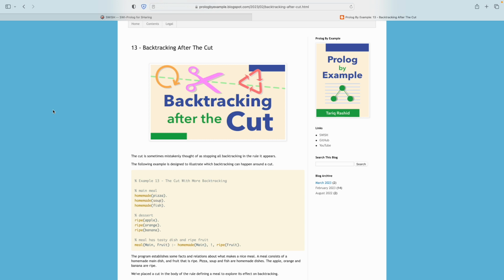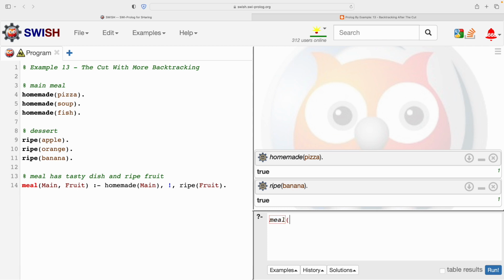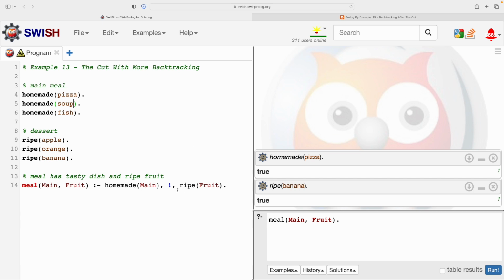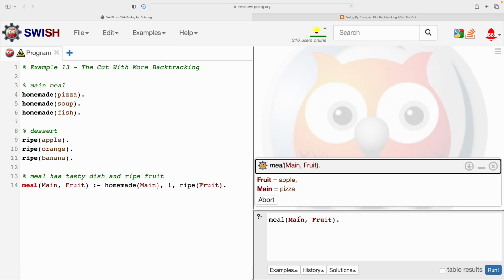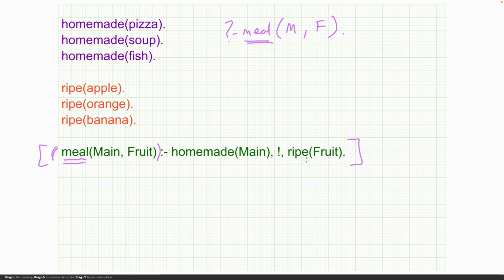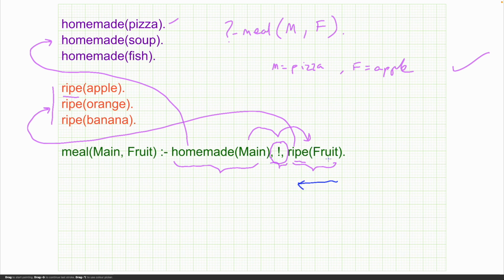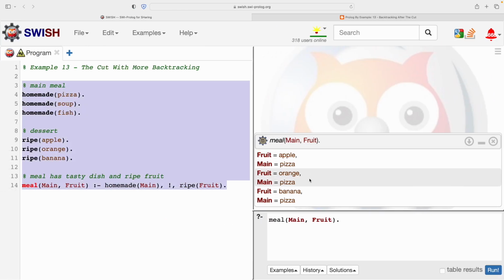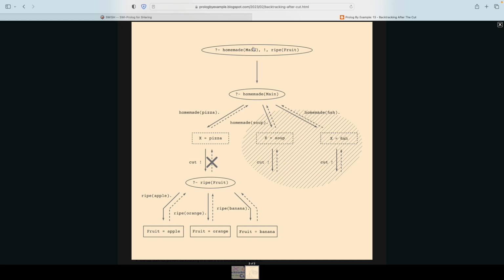13 - Backtracking after the Cut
In this video we look again at the behaviour of the cut, and answer a question we left open last time. We see that backtracking that happens entirely after the cut is not prevented, and only backtracking that traverses the cut is prevented.

00:00 Open Question
01:17 Example Code
05:18 Effect Of The Cut
07:35 Walk Through